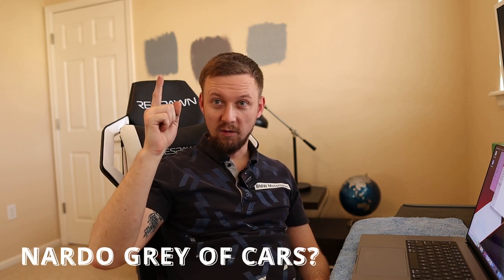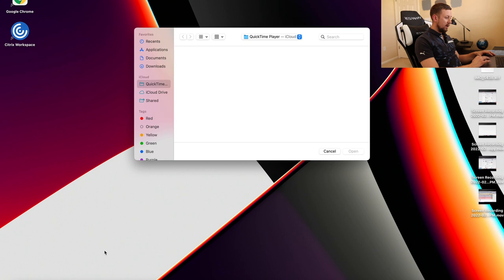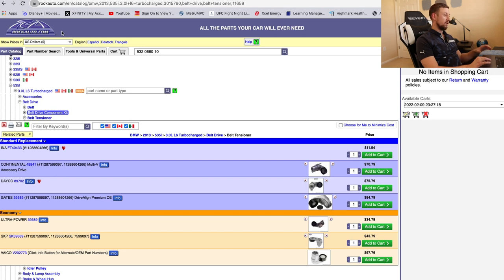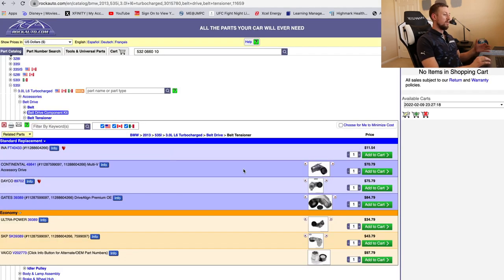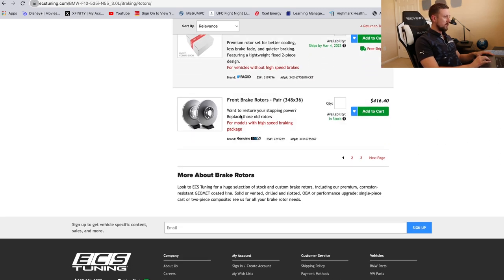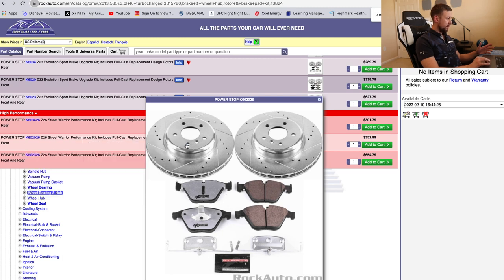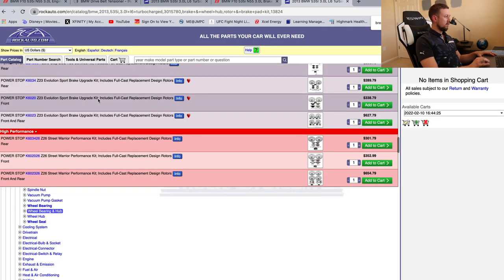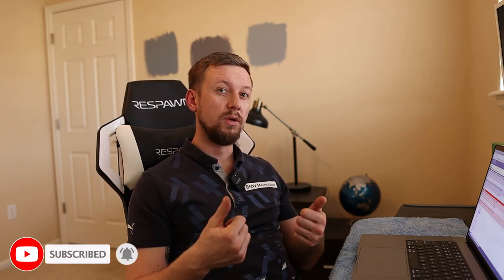Best Prices On BMW Parts (OEM & AfterMarket)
Hey guys, I think I might have found the website with best prices on bmw oem and aftermarket parts.